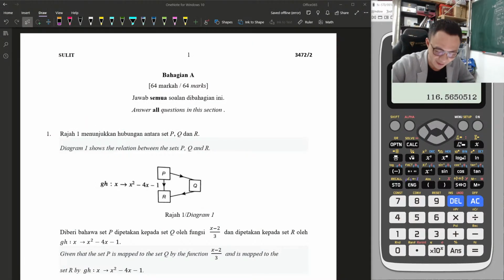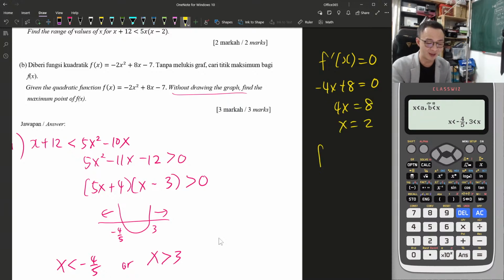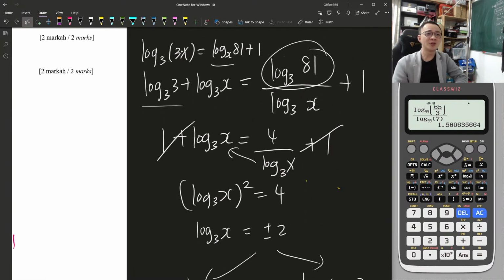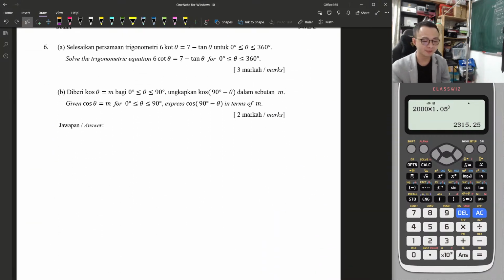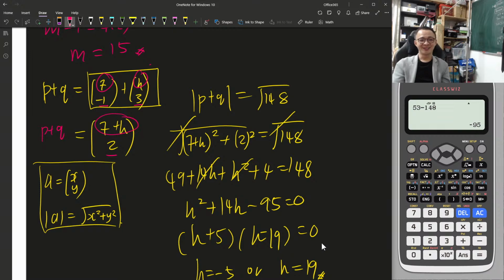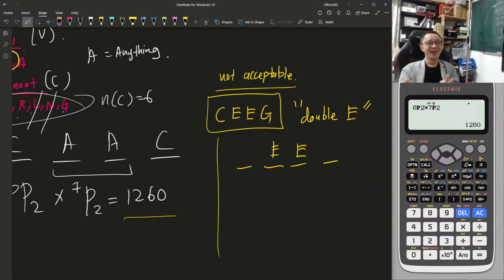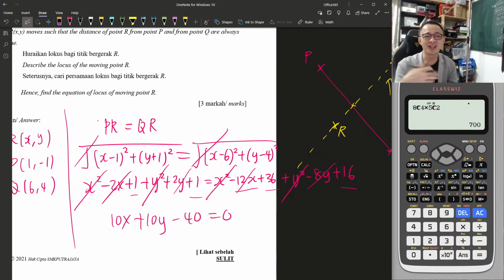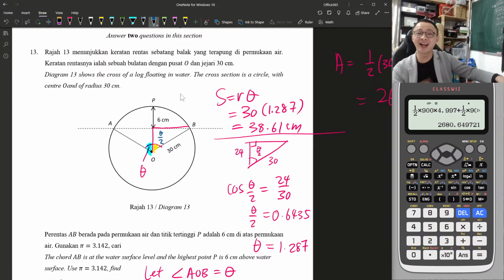SPM - Putrajaya 2021 - AddMath - Paper 1- Part 1